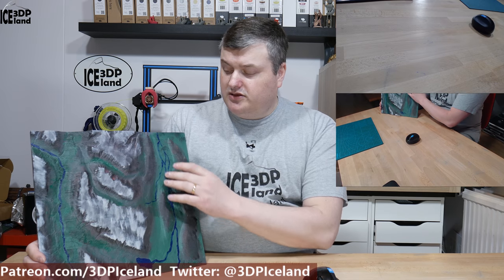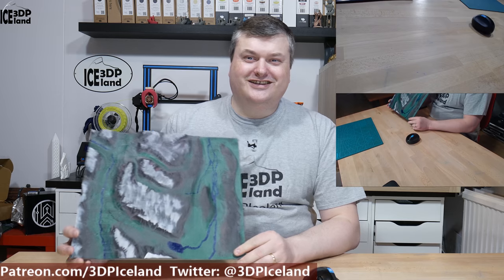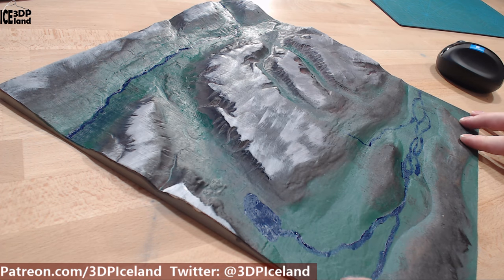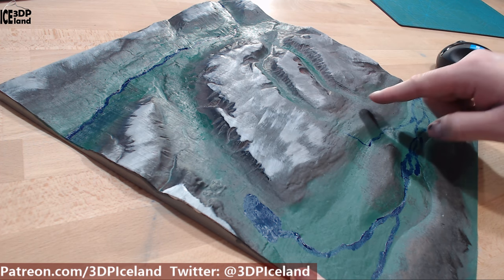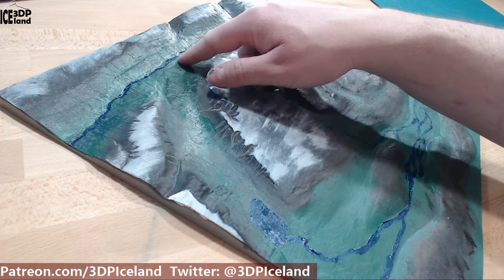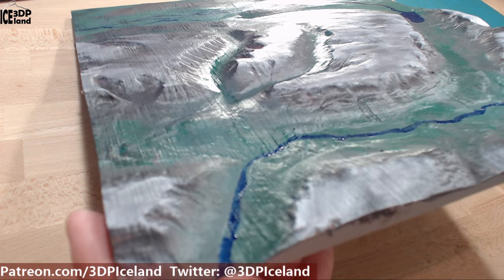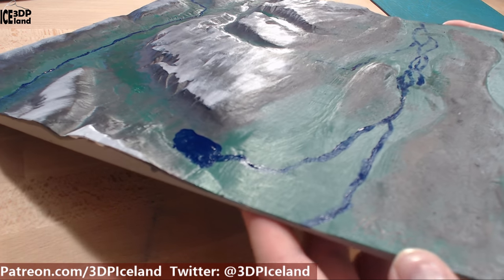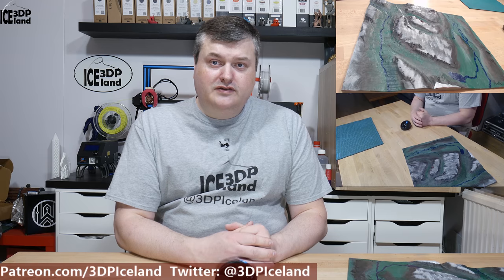Kinnarfjöll - 3D Printed and Painted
In this video I print out and paint a landscape model of an area called Kinnarfjöll.